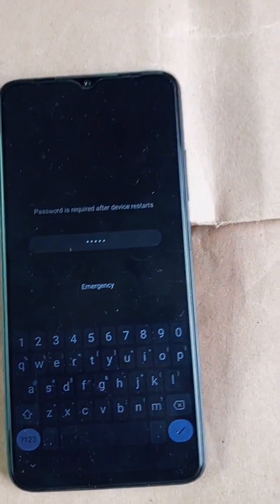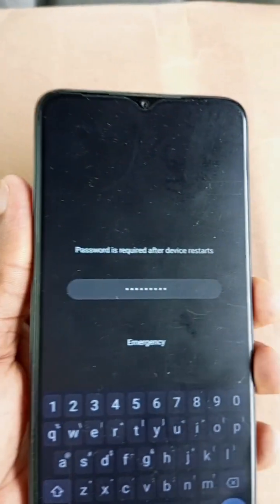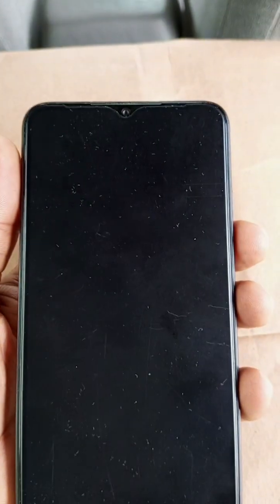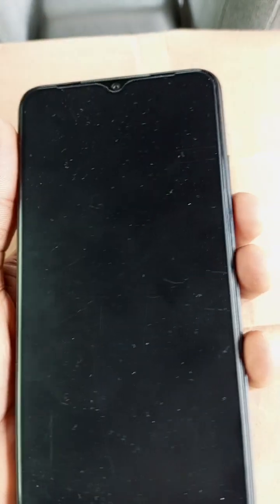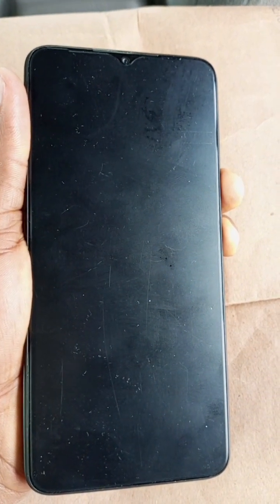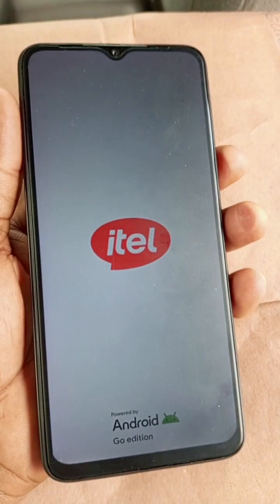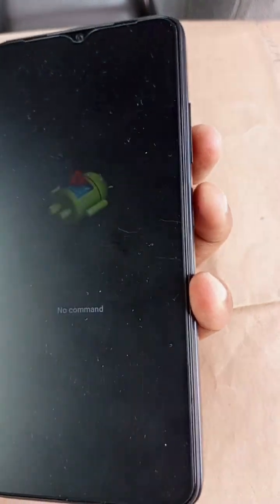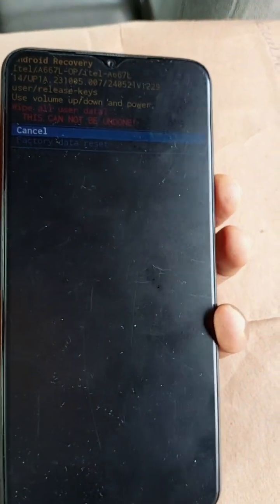Hard Reset Itel A50 | Factory Reset Itel A667L Pattern Password Pin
Latest Tech brings to you how to hard reset Itel A50

This video will also help to factory reset Itel A667L pattern password pin

Kindly leave your comment(s), share to your friends, share on social media and as well drop your questions in the below comment box, we will soon reply them.